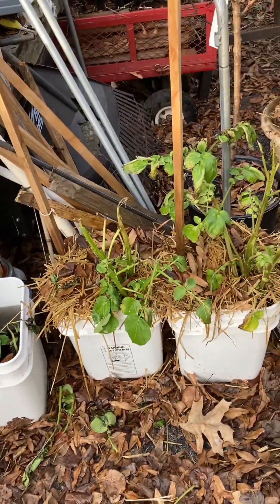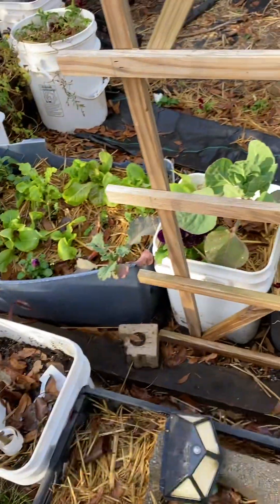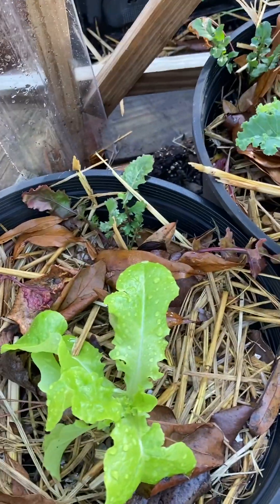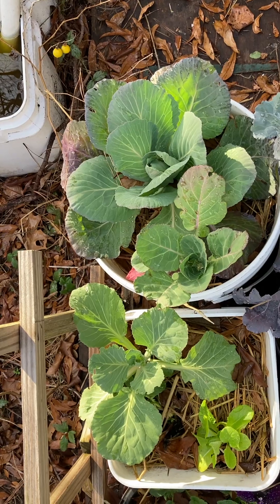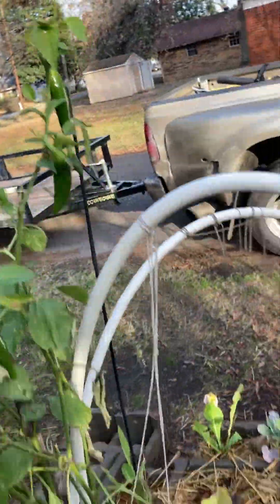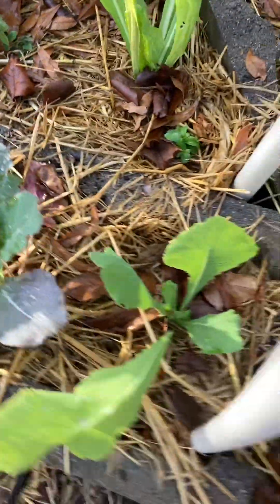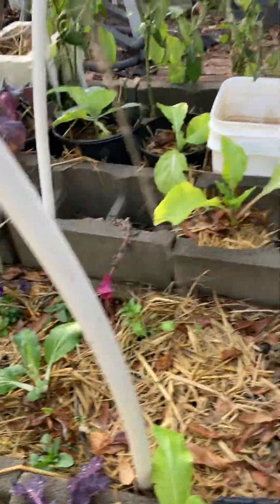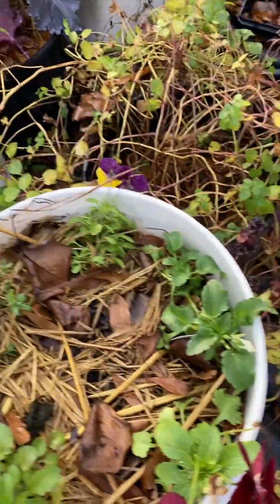12/31/2023 End of 2023 Garden Tour!!! Pt. 2!!!Arkansas Zone 8!!!👍🏾👍🏾👍🏾🪶🪶🪶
12/31/2023 End of 2023 Garden Tour Pt. 2!!! Arkansas Zone 8!!!👍🏾👍🏾👍🏾🪶🪶🪶